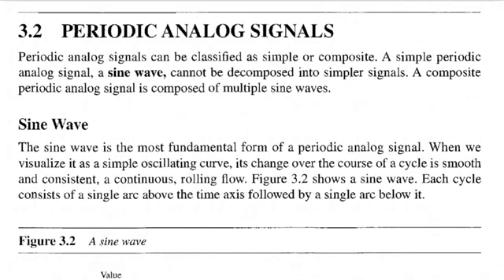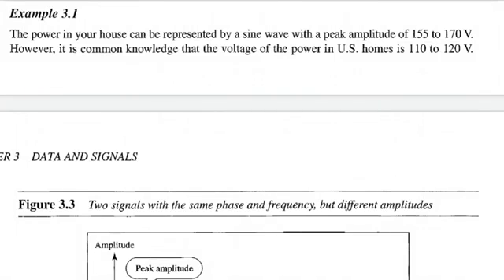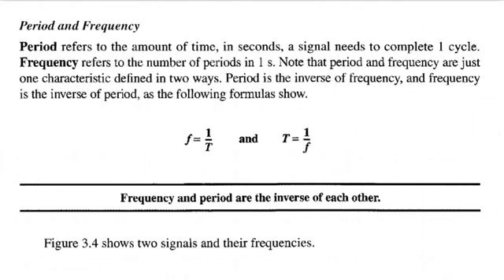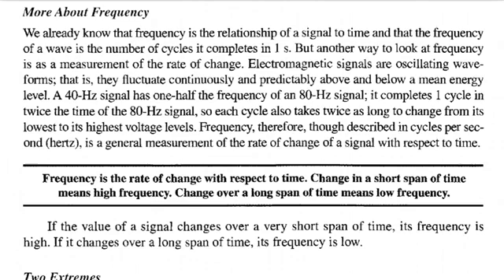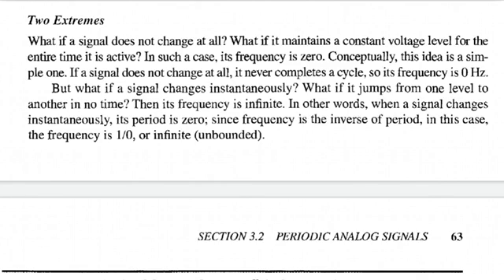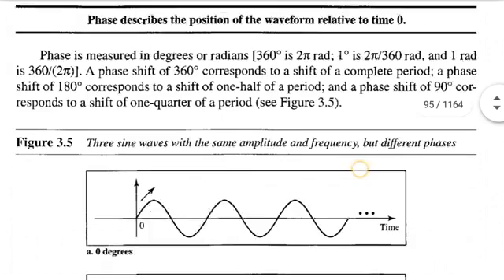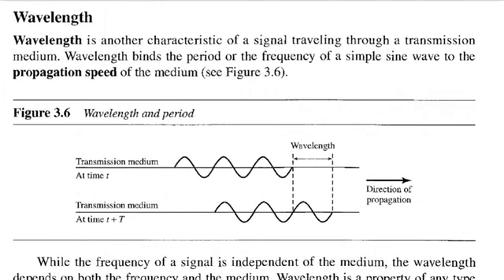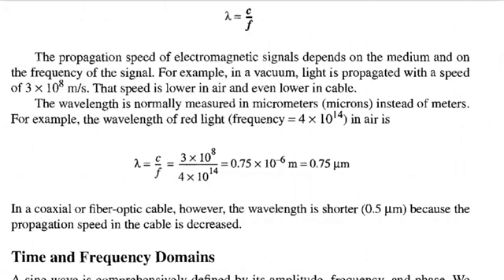PERIODIC ANALOG SIGNALS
Data communication and networking.